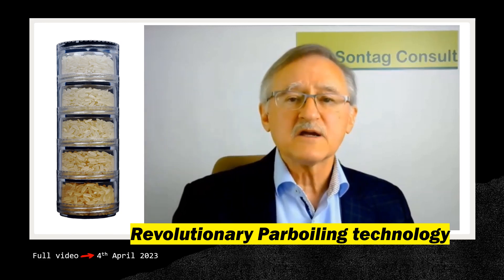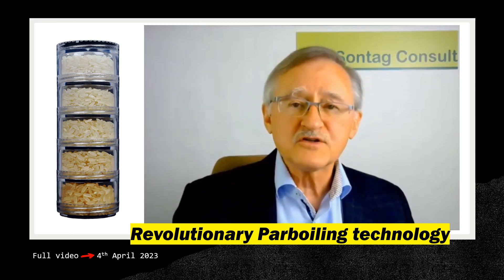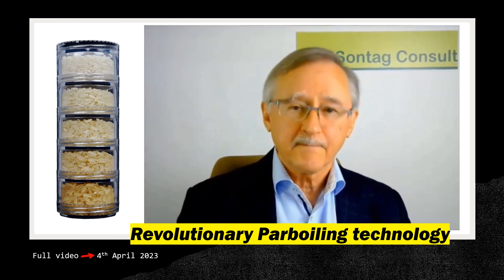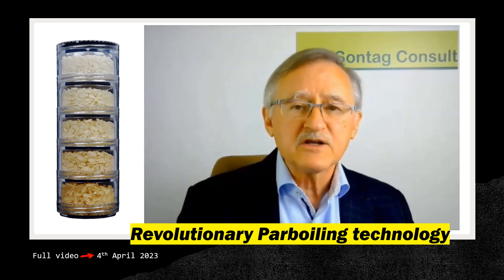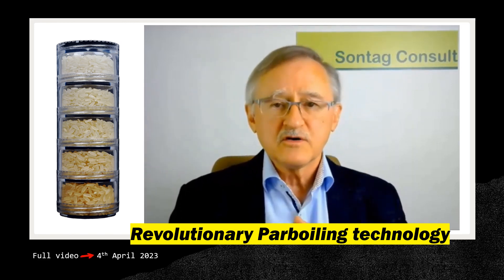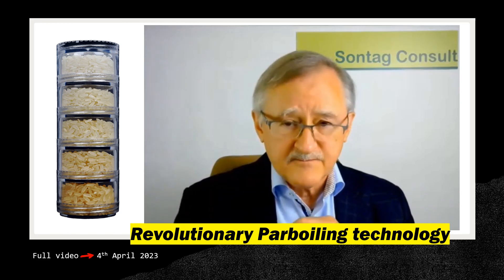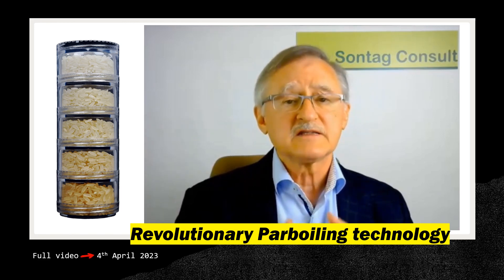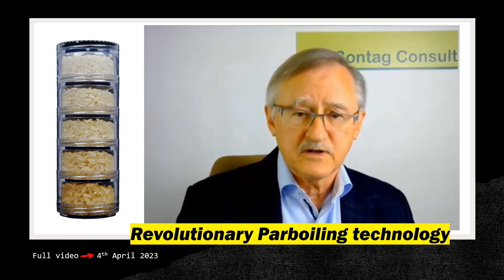Revolutionary Parboiling technology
Công nghệ chế biến gạo đồ hiện đại không cần qua bước ngâm gạo, từ đó giảm tối đa lượng nước sử dụng trong quá trình ngâm, giảm chi phí xử lý nước thải, thời gian chế biến trong lò hấp rút ngắn xuống chỉ còn 4 phút. Gạo chế biến ra vẫn giữ đầy đủ các đặc tính của gạo đồ thông thường.

Hãy cùng tìm hiểu chi tiết hơn về công nghê chế biến gạo đồ Canavere trong video bản full ngày 4/4/2023 nhé!

A revolutionary parboiling technology called Canavere.
The process runs without soaking, which is a tremendous saving with the total cycle time in the autoclave reduced to four minutes.
The parboiling process requires only 80 litres of water and 2 kWh of power per ton of paddy. As the process is completely enclosed, insects and other contamination are avoided. The equipment is very compact, and the footprint of the parboiling unit is only 150 m².

To better understand the technology, don't miss the full video on 4th April 2023.